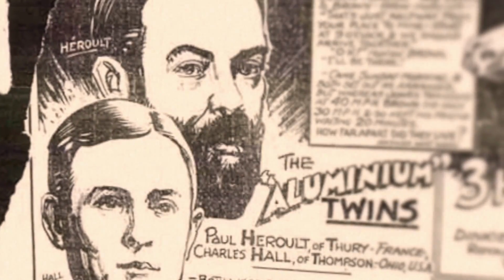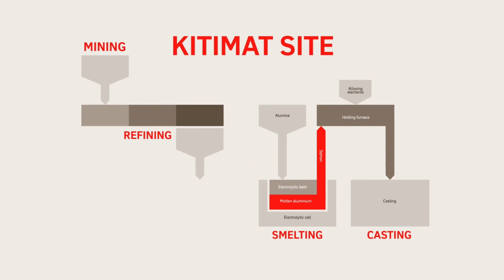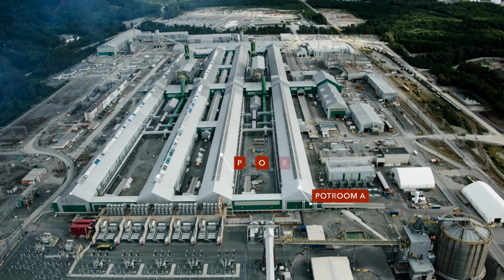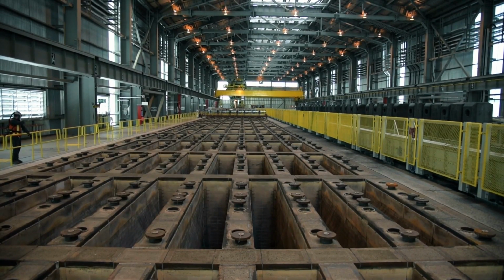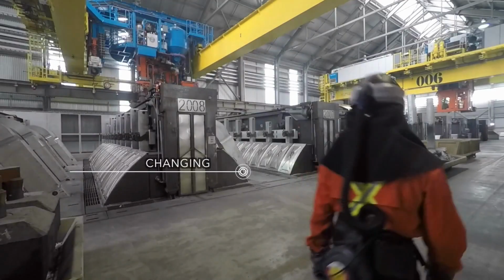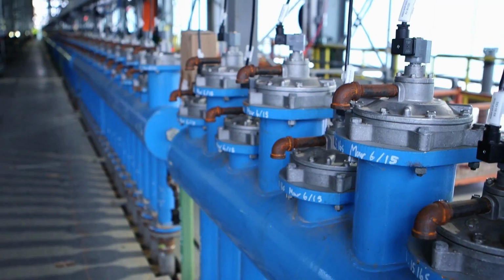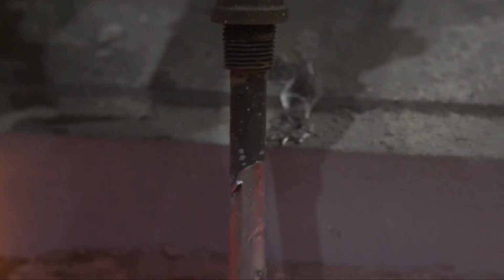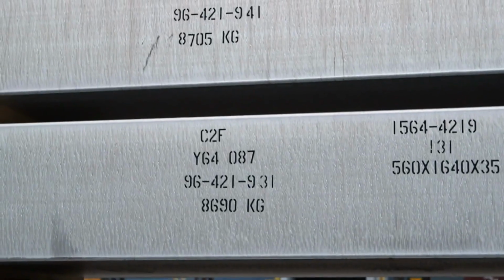The Journey of Aluminium From Bauxite to Your Home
The process of making aluminum begins with the mining of bauxite, a type of ore that contains a significant amount of aluminum hydroxide (Al(OH)3). Bauxite is typically found in tropical and subtropical regions, such as Africa, South America, and Australia.

After mining, the bauxite is transported to a refinery where it is processed to remove impurities and produce a material called alumina (Al2O3). The alumina is then transported to a smelter where it is mixed with a small amount of other materials and heated to a high temperature to produce molten aluminum.

The molten aluminum is then poured into molds to create the desired shape, such as ingots or slabs. These shapes can then be further processed, such as by rolling or extruding, to create aluminum products like sheets, plates, and bars.

It is important to note that this process also generates a lot of CO2 and is not environmentally friendly. Efforts are being made to develop more sustainable ways of producing aluminium such as recycling of aluminium and developing new technologies for production and refining.